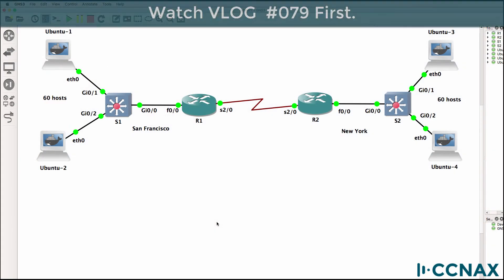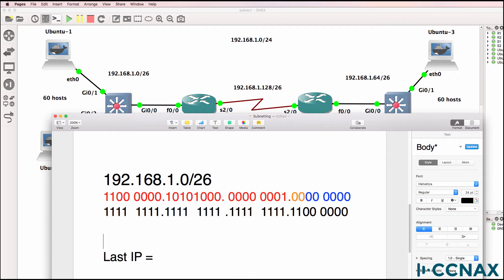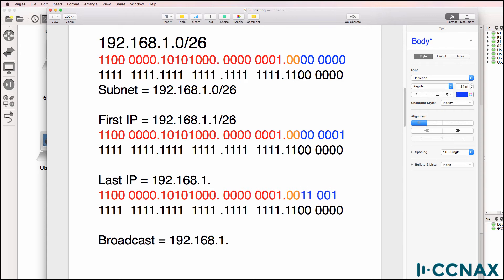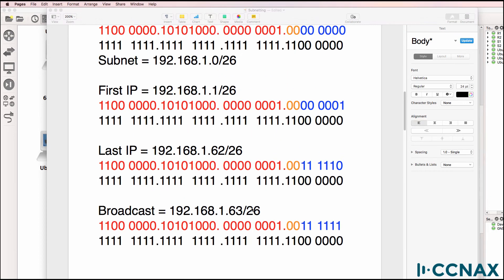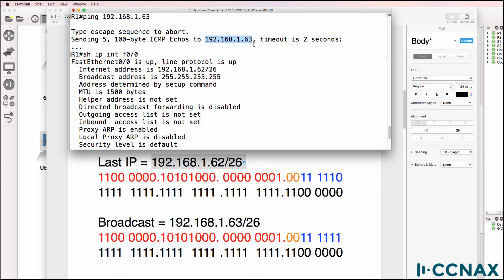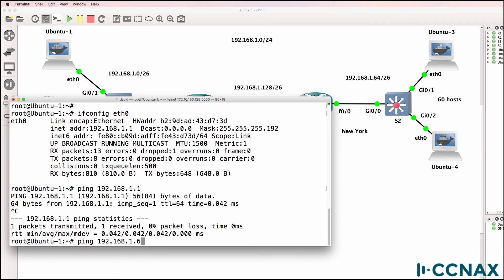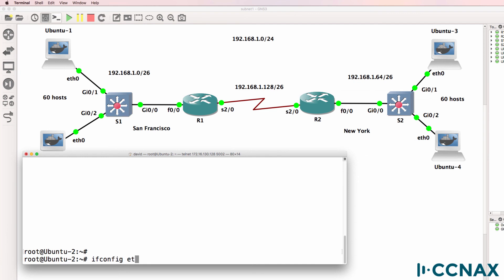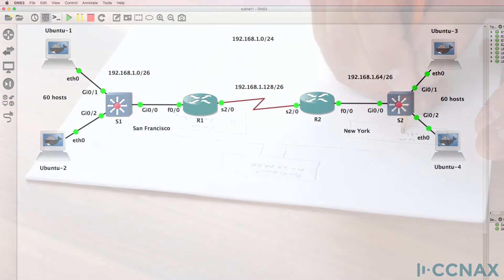CCNA #080: IP Addressing and IP Subnetting for the CCNA Exam (Part 2). Practical IP Subnetting.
This is one of multiple CCNA IP subnetting videos which help prepare you for the CCNA exam.